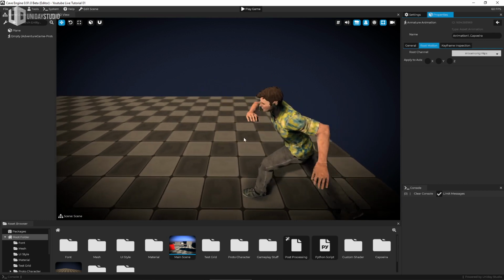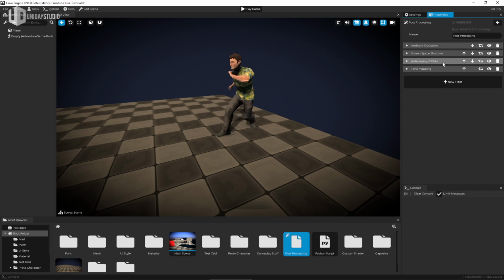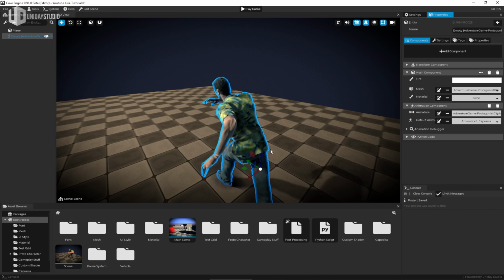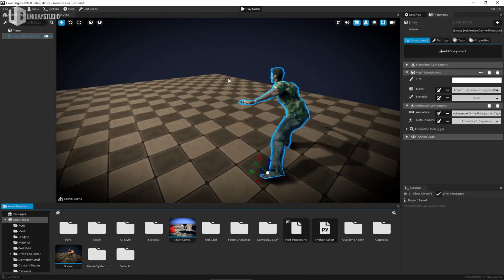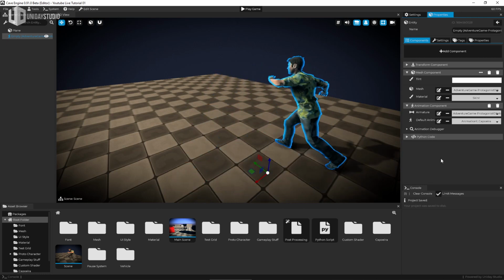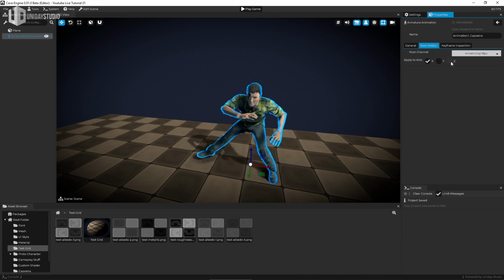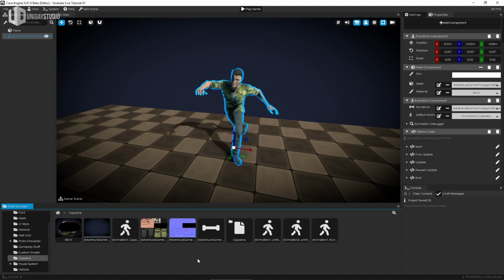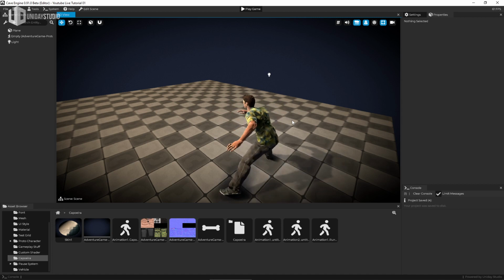I'm making a Dream GAME in my own ENGINE! | Cave Devlog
✅ Timestamps:
0:00 What I've been working on
0:55 Cave Engine now supports Post Processing Filters!
1:37 Modify the Post Processing Source Codes (Shaders)!
2:26 Write your own Material Shaders! (Vertex and Fragment)
3:36 When will it be available?
4:00 New Animation Component! (+changes)
5:49 Complete REWRITE of the engine Animation Systems (done)
7:15 New Animation System (and scripting)
8:51 ROOT MOTION is finally implemented!
13:48 Me realizing that I made a mistake live xD
14:28 "Now the Feet looks perfect!" moment
14:48 Running Animation with Root Motion
16:10 A bunch of other stuff I've been working on